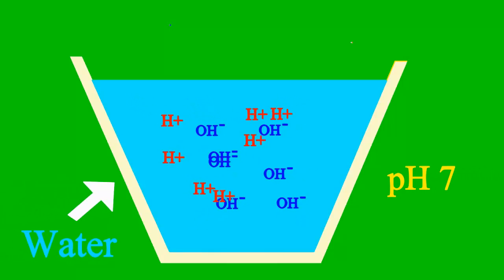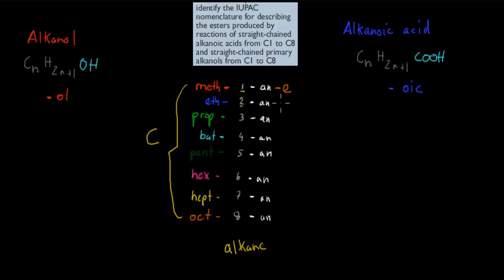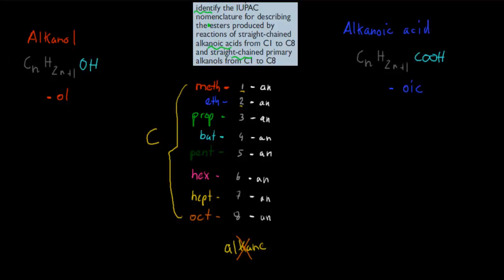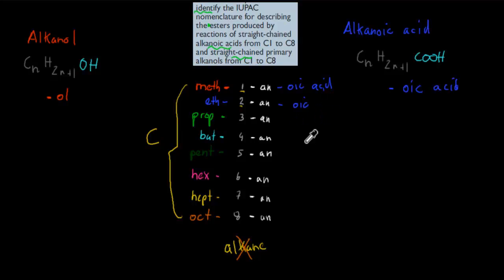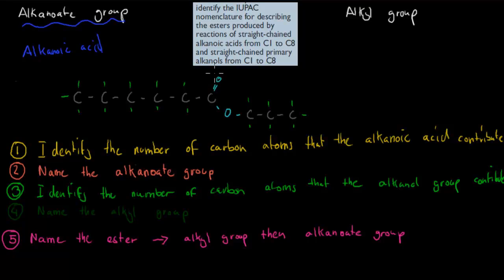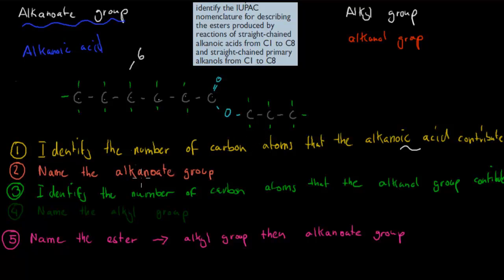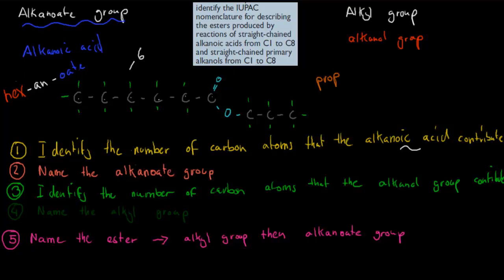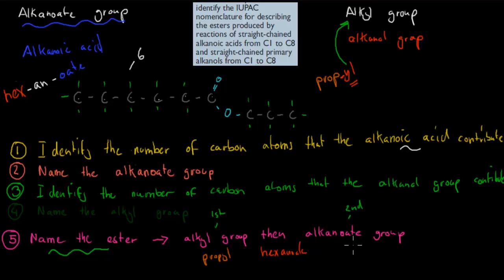2. Ester IUPAC nomenclature (HSC chemistry)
Covers the HSC chemistry syllabus dot point: "identify the IUPAC nomenclature for describing the  esters produced by reactions of straight-chained alkanoic acids from C1 to C8 and straight-chained primary alkanols from C1 to C8"